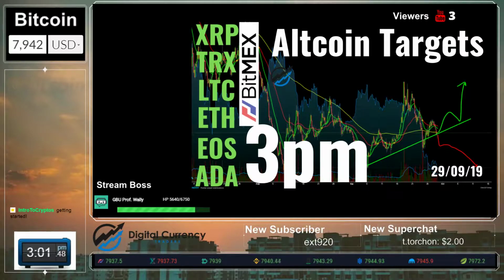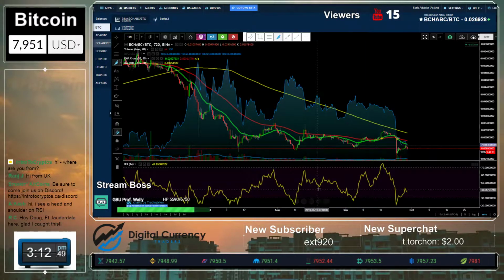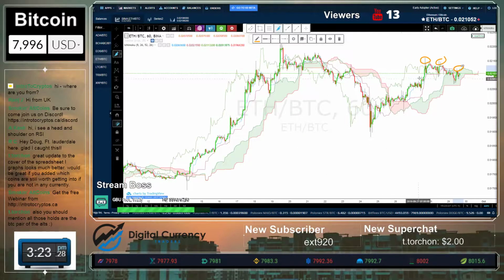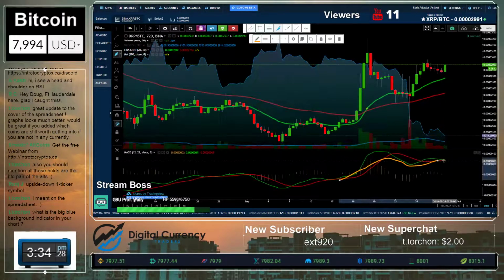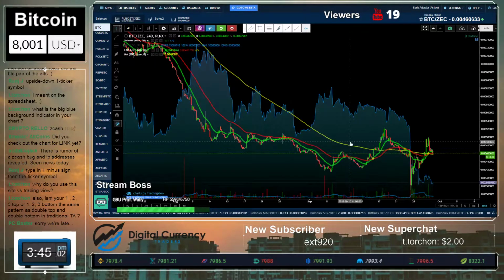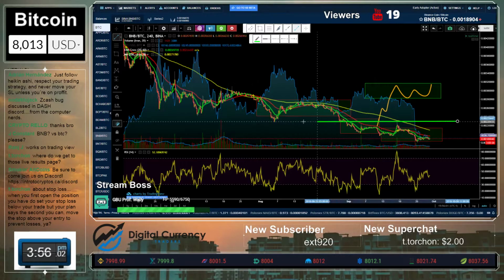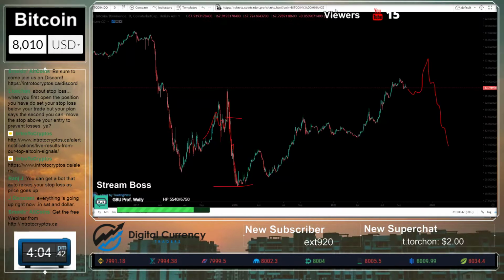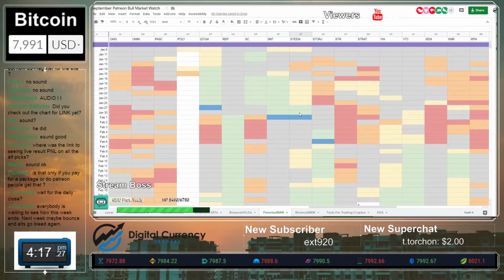Cardano, Tron and Ripple Technical Analysis | Bitmex Altcoin Up or Down From Here?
Practical BitMEX Trading Guide - daily TA for Bitcoin, Litecoin, Ethereum, Cardano, Tron, Ripple and EOS, oh and Bitcoin Cash.